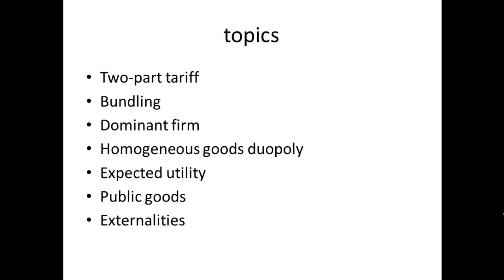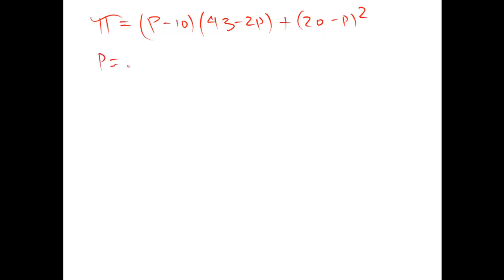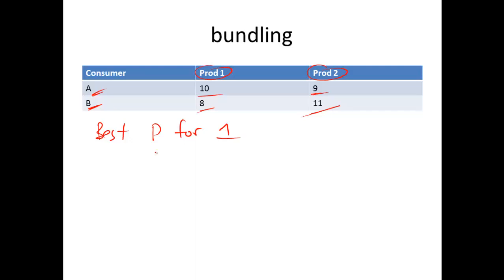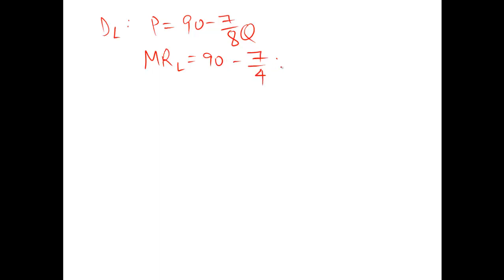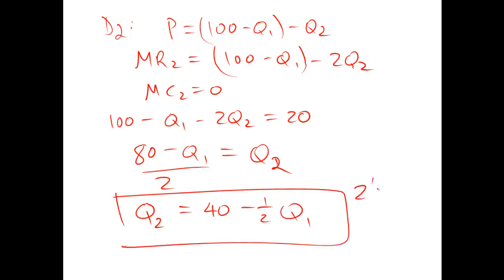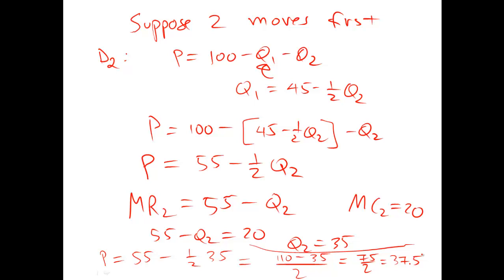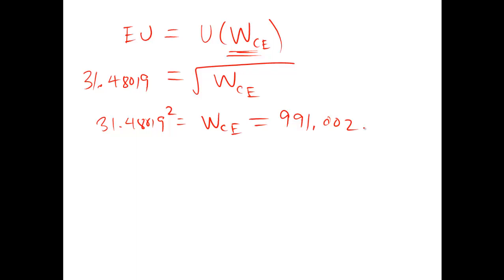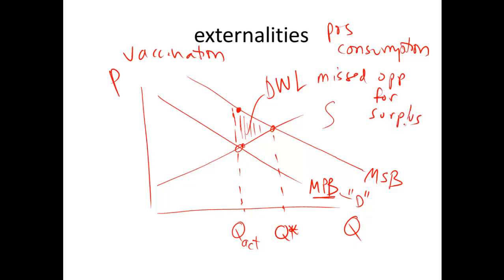Review for Exam 2: Managerial Economics